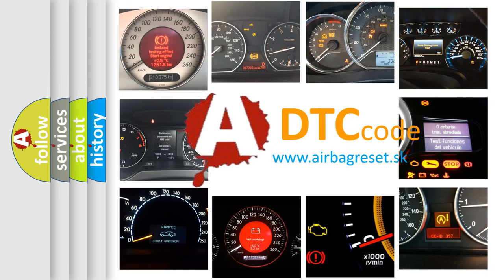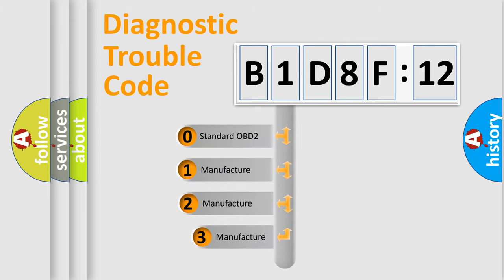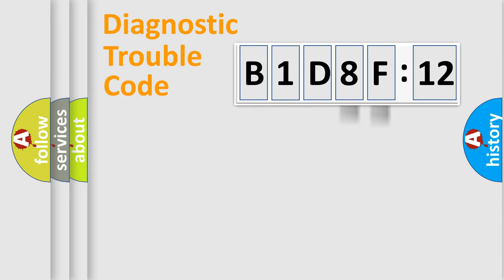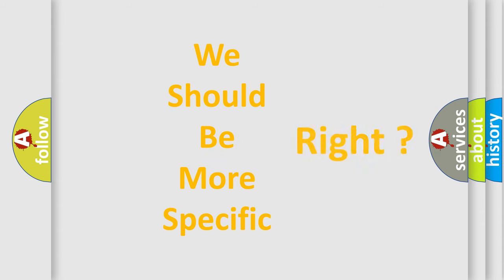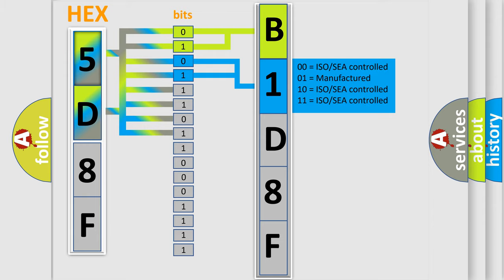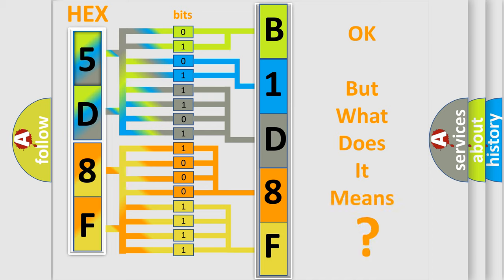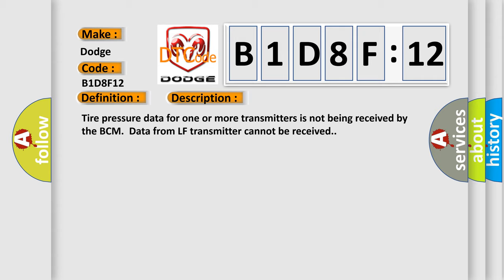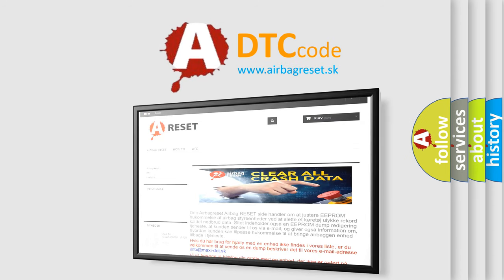DTC Dodge B1D8F-12 Short Explanation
Contents:
0:21 Basic DTC analysis according to OBD2 protocol standard.
1:48 Insight into programming
2:58 A diagnostically understandable description of the Diagnostic Trouble Code
3:05 Basic error definition

Make:
Dodge
Code:
B1D8F 12
Definition:
Data from LF transmitter cannot be received.
Description:
Tire pressure data for one or more transmitters is not being received by the BCM.Data from LF transmitter cannot be received.
Cause:
Tire pressure receiver connectorBCMMalfunctioning transmitter
Failure Type: